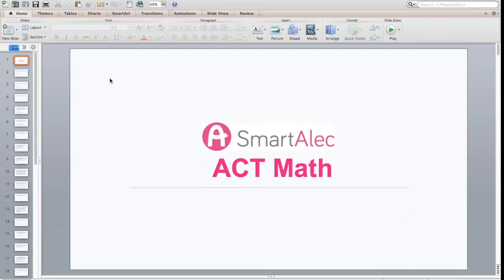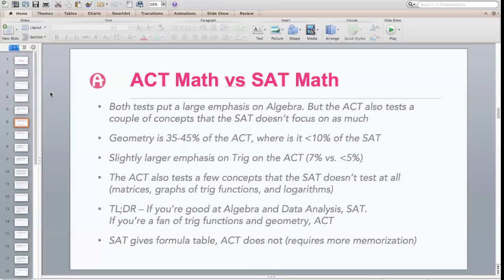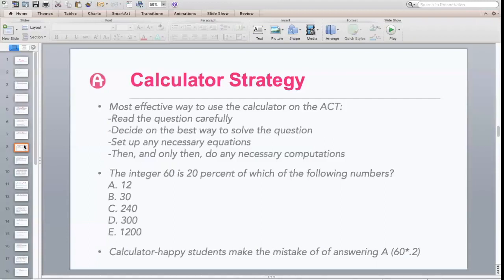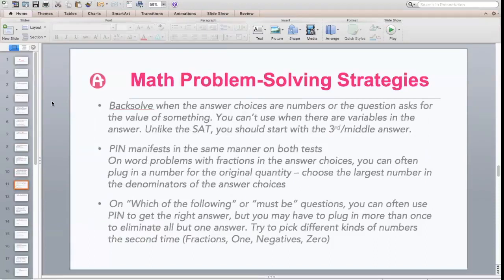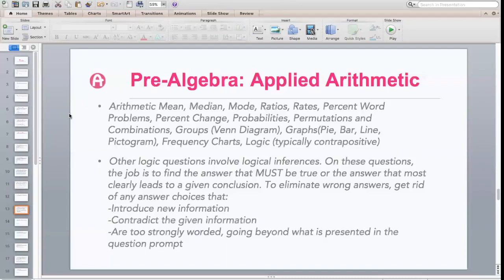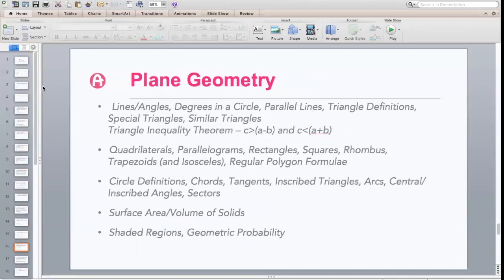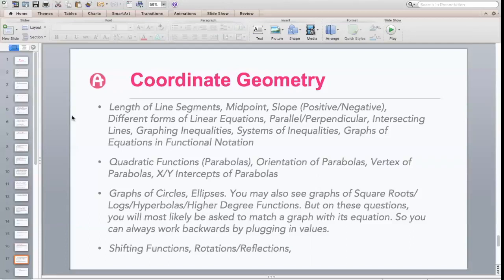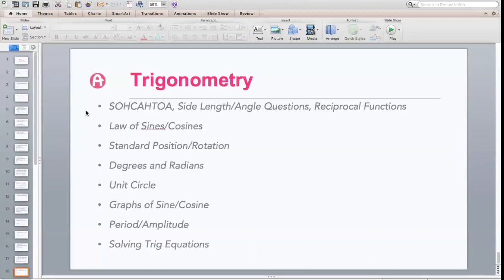Summer Series ACT Math